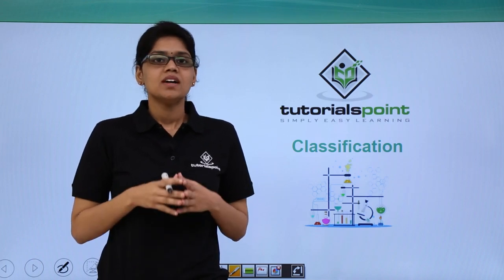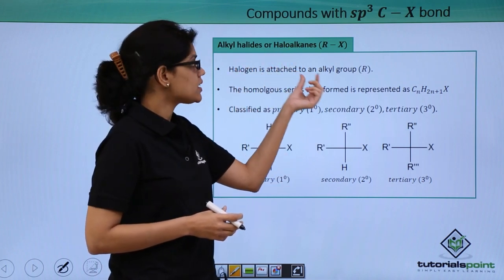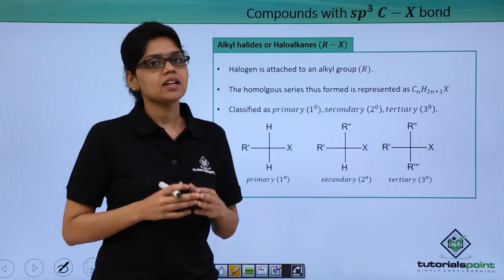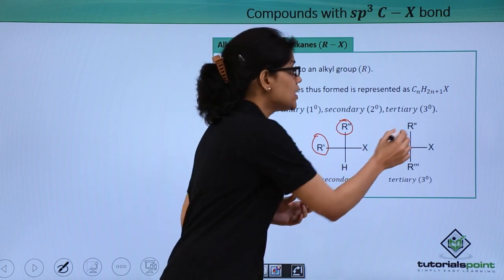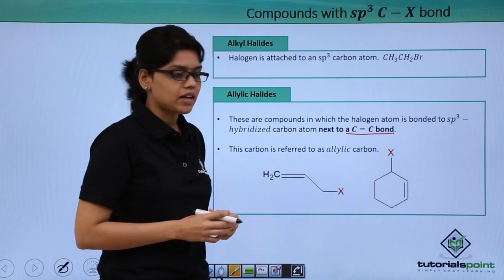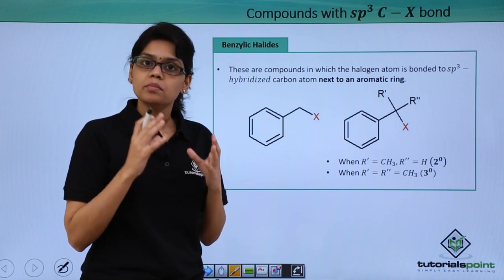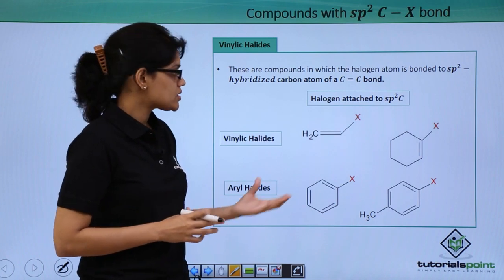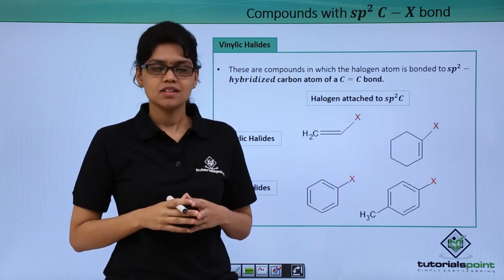Class 11th – Classification | Haloalkanes and Haloarenes | Tutorials Point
Haloalkanes and Haloarenes - Classification